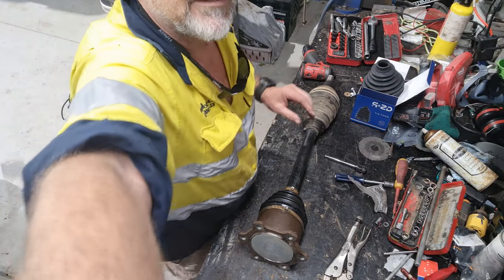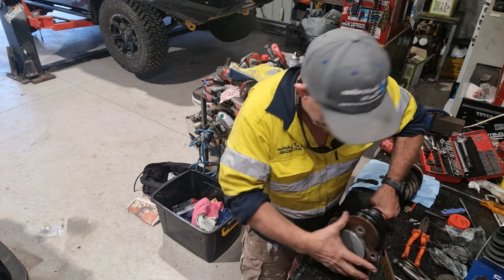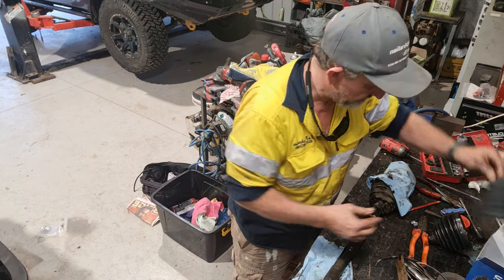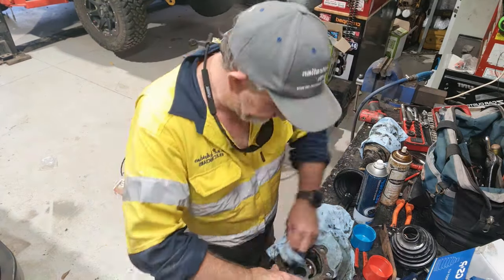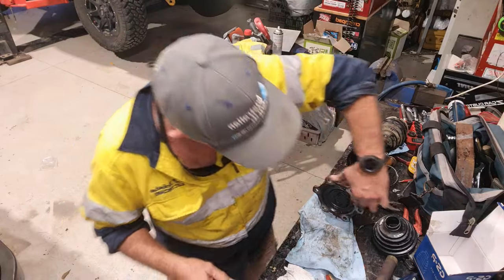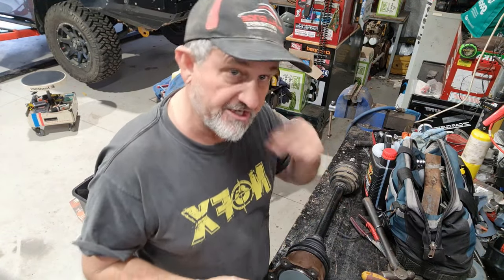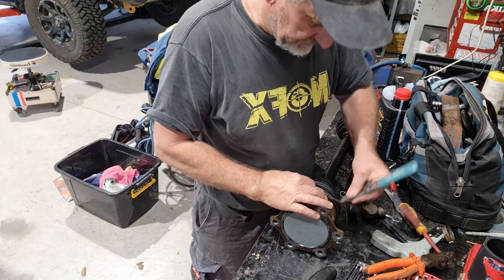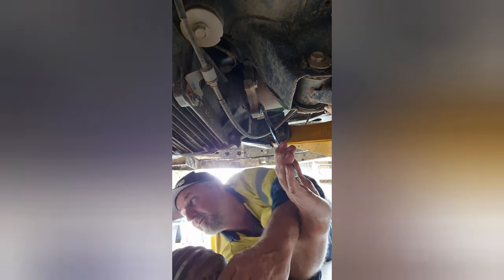Y62 Patrol Cv boot replacement and axle swap out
Another rant, this time about changing cv boots y62 patrol rear drive shafts.
Oem boots tend to tear with lift or offroad use.

Note: I am not a mechanical tradesperson, just luke knowing i can fix small issues out bush if i need to.

Warning.
*may contain traces of bad language
*poor camera work
*even worse commentary
*worse still editing